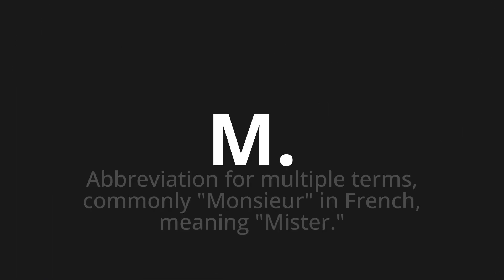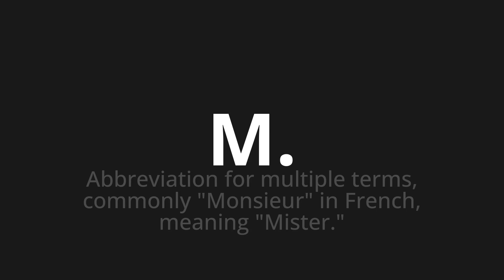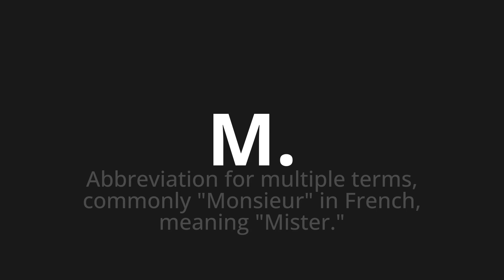How to pronounce M.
Master the Pronunciation of 'M. Which Means M.' - which means : Abbreviation for Multiple Terms, Commonly "Monsieur" in French, Meaning "Mister." 📝 with @PizzaPronunciation 🎓🗣️ - [Your Guide to Italian]

Learn to pronounce 'M.' perfectly in Italian with our easy and engaging tutorial by @PizzaPronunciation! 📖📽️ In this comprehensive video, we provide you with native speaker examples 🗣️👂 and phonetic breakdowns 🎵 to ensure you get the pronunciation just right.

How to say M. in Italian